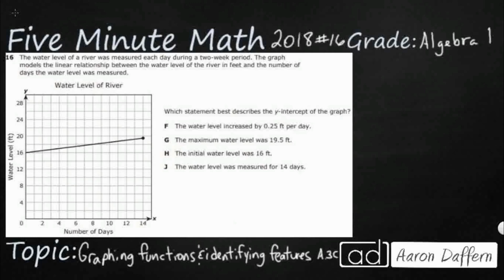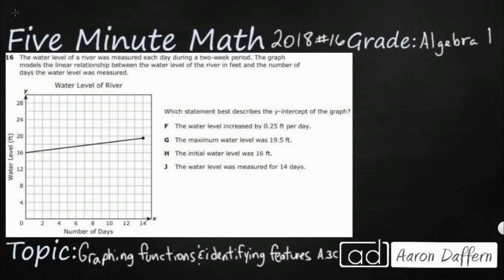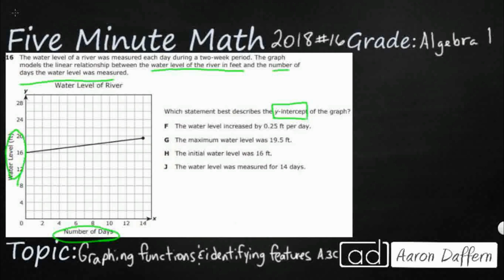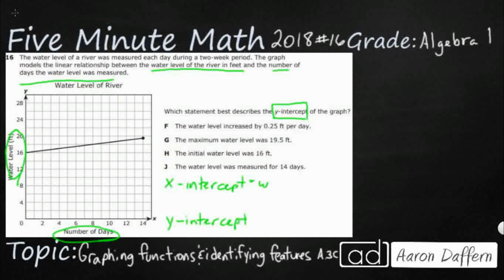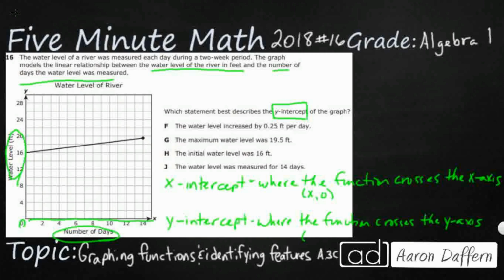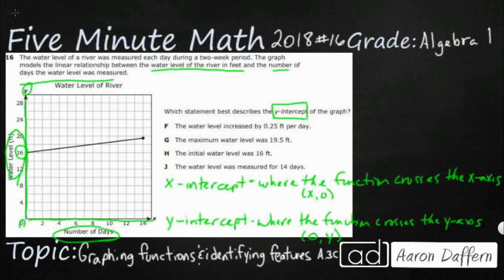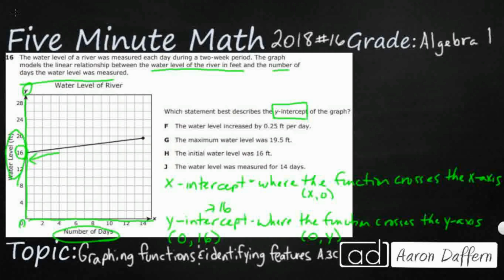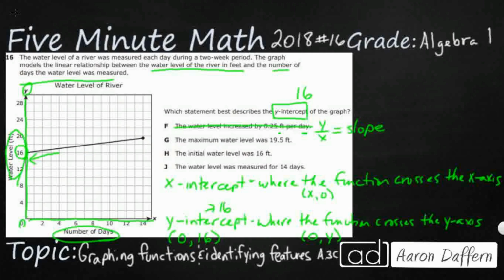Algebra 1 STAAR Practice Graphing Functions and Identifying Features (A.3C - #7)